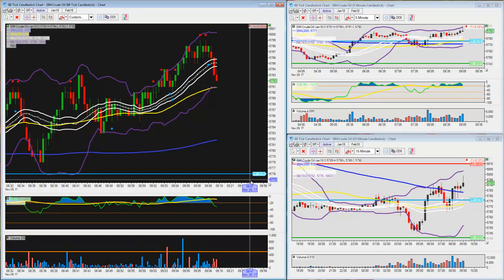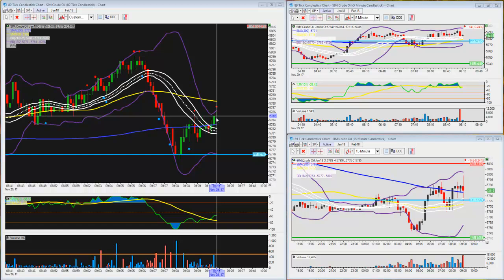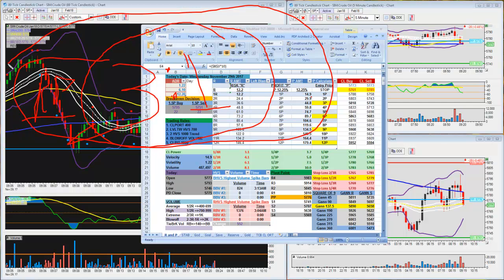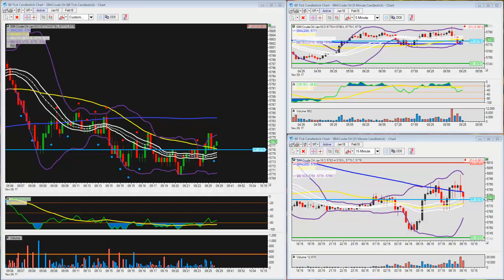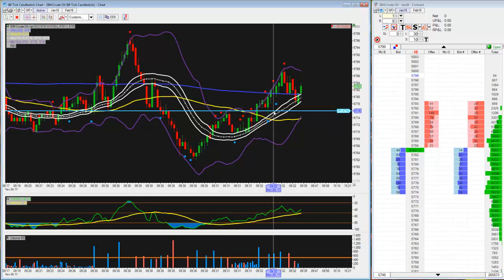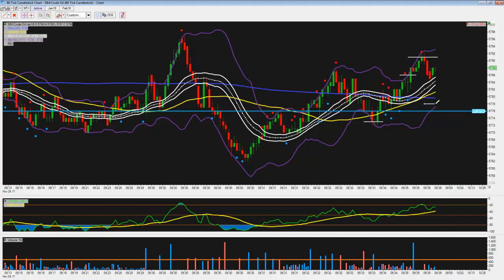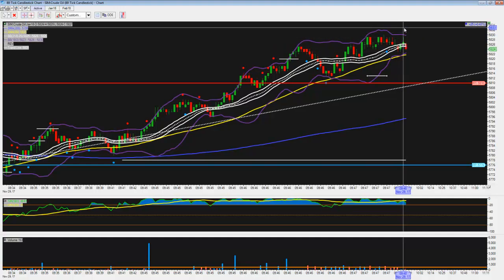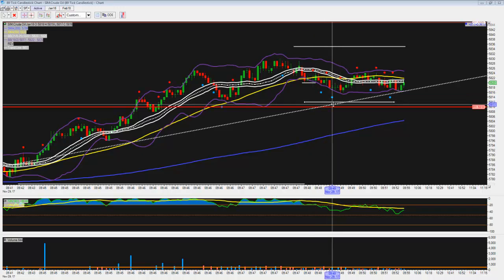CLPIT Strategy November 29th 2017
Today's CLPIT Strategy ... but watch the end of the video for the what was to become the best trade of the session later in the trading day.

This is more of an advanced concept I use to capture the bigger trading price action. :)

FYI: The short trade would have had you in at 5811 at 10:08AM CST and out of the trade 5749 at 10:53AM CST.

Good Trading,

Dave Knight
TradeCraze

P.S. So what I am getting at ... is CLPIT is just the beginning of your day trading knowledge. There is so much more to learn and grow as a day trader!!